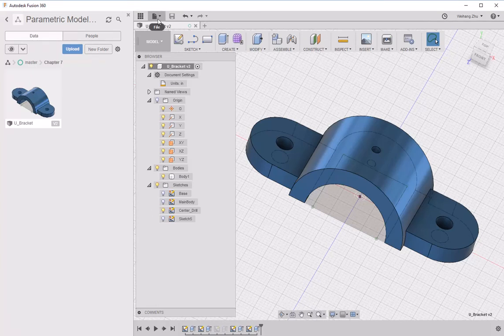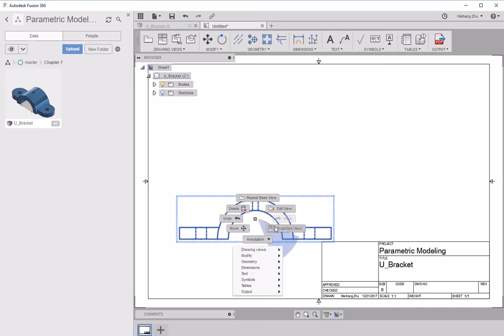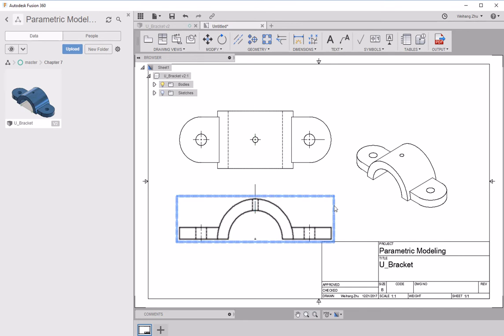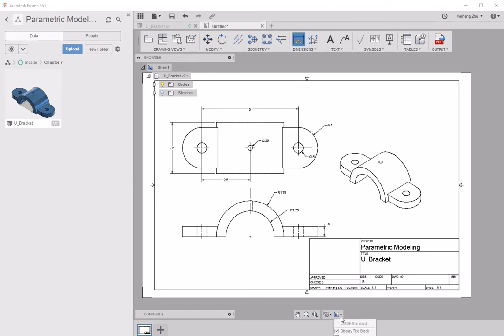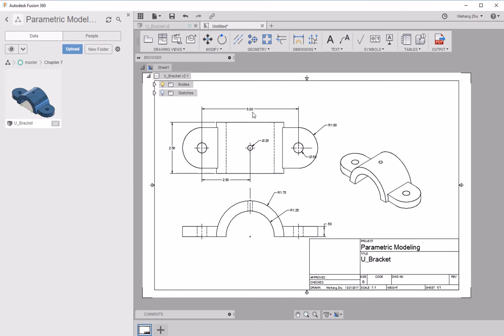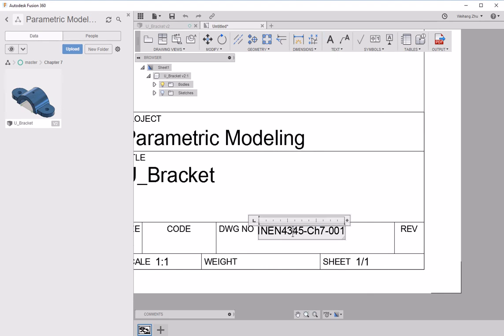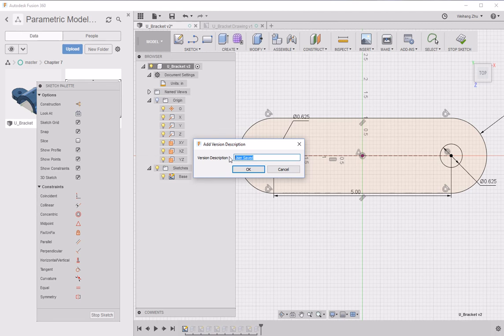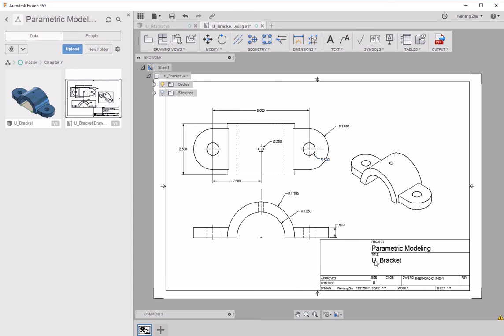Fusion 360 Shih Chapter8